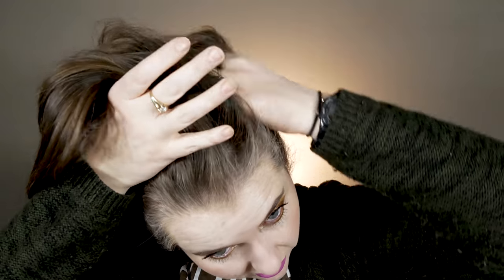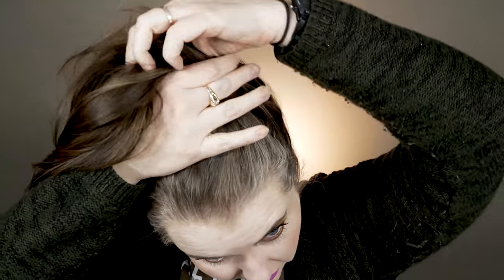Beauty Favorites for 2018 | paleandfreckled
I talked about a whole lot of stuff in this video and I still left some things out.

If you enjoy my videos, please considering supporting what I do. Thank you!

 - NARS Light Reflecting Setting Powder Pressed
 - Lisa Eldridge True Velvet Lipsticks
- Maybelline SuperStay Eraser Lip Color Remover (maybe discontinued? hard to find online)
- Flower Beauty Flower Pots Blush in Peach Primrose
- L'Oreal Paradise Enchanted Scented Blush in Just Curious
- Hourglass Ambient Lighting Blush in Mood Exposure
- Wet 'N Wild Loose Highlighting Powders in I'm So Lit and You Glow, Girl swatch video
- Colourpop Luster Dust in Strobe Globe (mentioned Sugar Trap as well but chunky silver glitter)
- Sleek Makeup Solstice palette
 - Hourglass Ambient Metallic Strobe Lighting Palette (limited edition, not available any longer)

My best color matches are Colourpop No Filter Foundation in Fair 05 and Clinique Even Better Foundation in CN 0.5 Shell. My best wearing foundation currently is the NYX Can't Stop Won't Stop in Pale - see video here for details! and Hard Candy Glamouflage (new formula)

Ulta $10 off with a new account

Glambot (where I sell my used makeup): $10 off a purchase